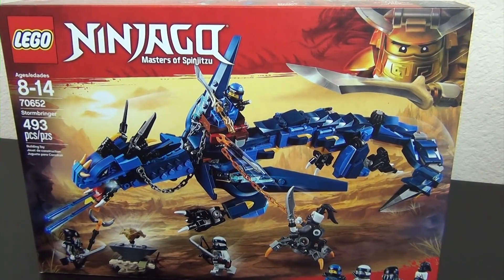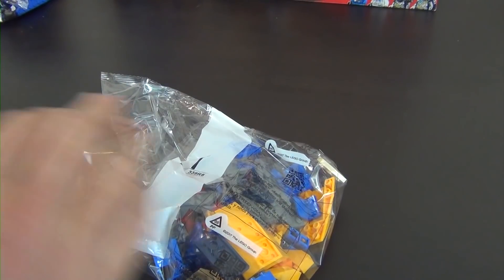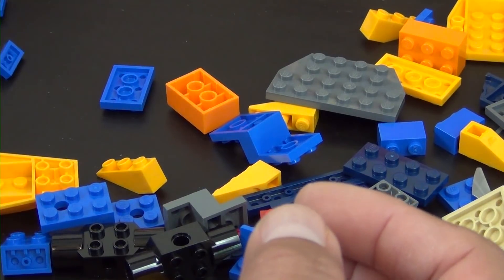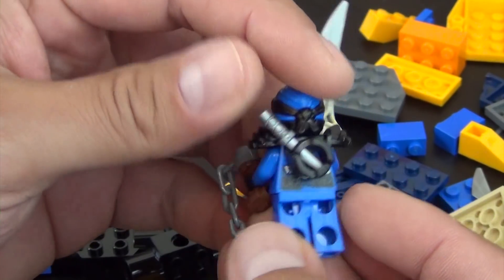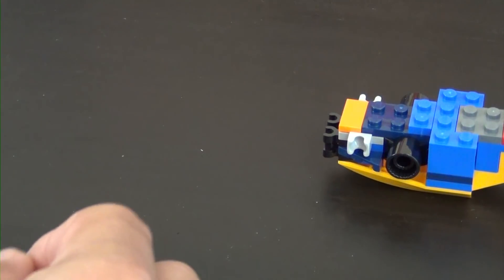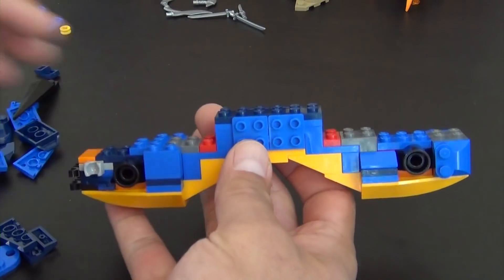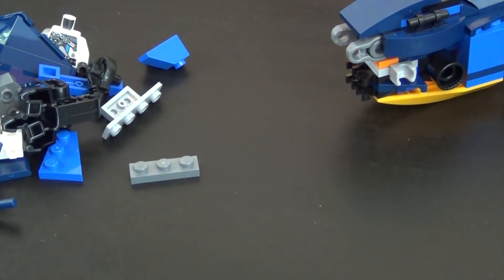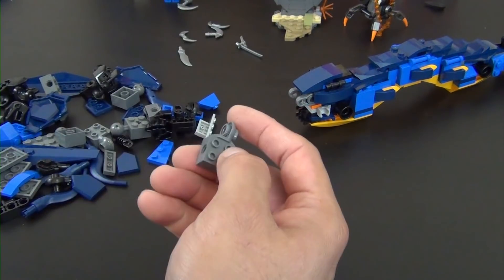LEGO Ninjago Build - Stormbringer Set #70652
Hey everyone, welcome back to the hidden brick where today we are unboxing and building the LEGO Ninjago Stormbringer Set #70652.  Make sure to check out the links below for more LEGO build goodness!